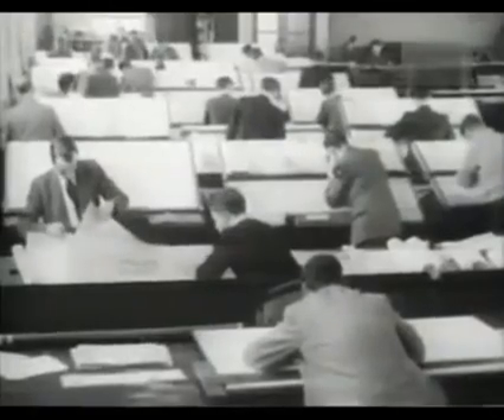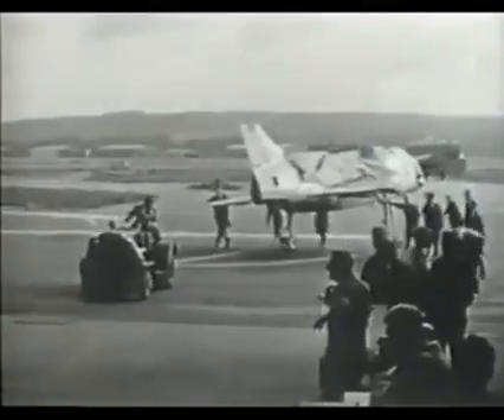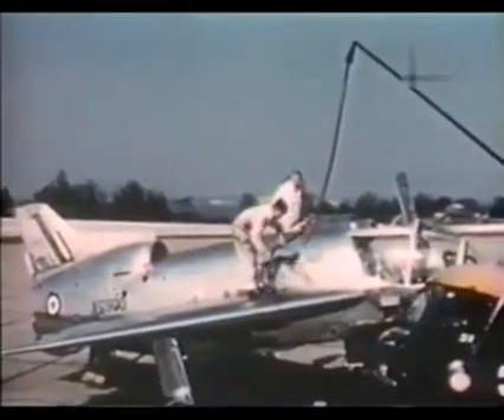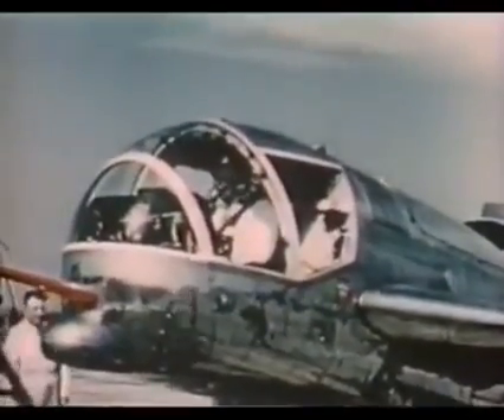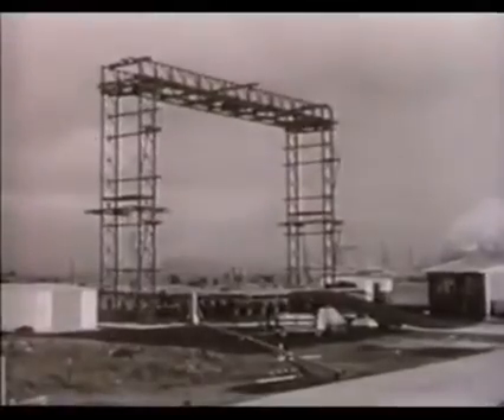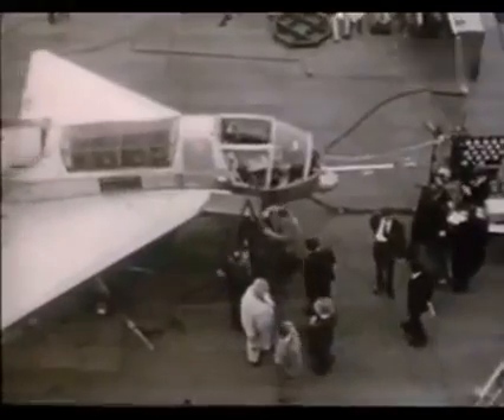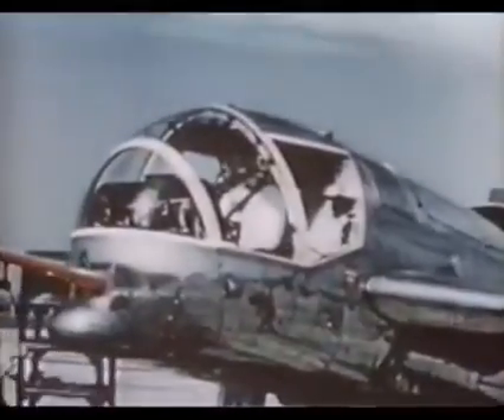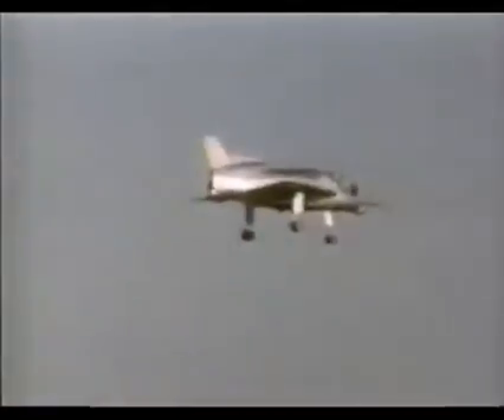Short SC.1 British Aircraft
The Short SC.1 was the first British fixed-wing vertical take-off and landing (VTOL) aircraft. The SC.1 was designed to study the problems with VTOL flight and the transition to and from forward flight.